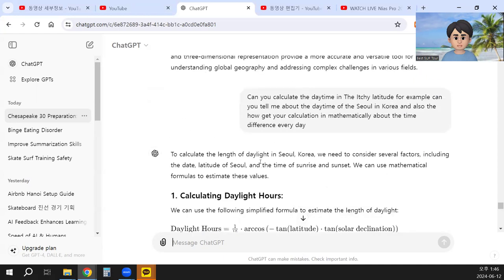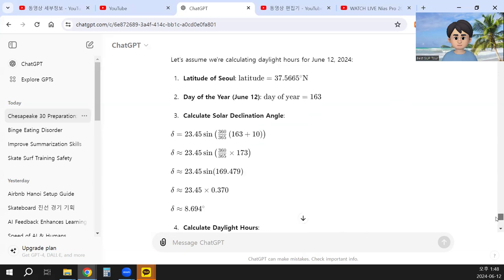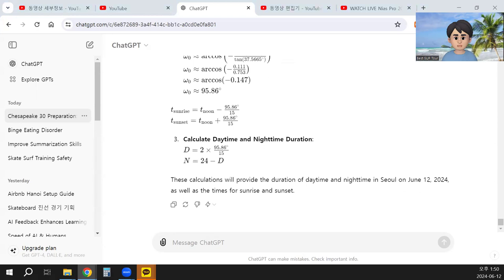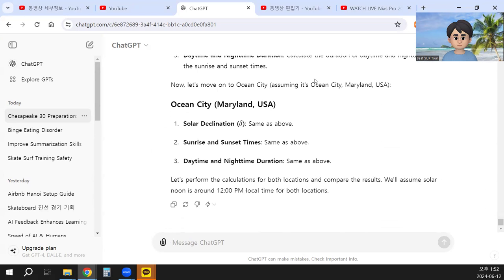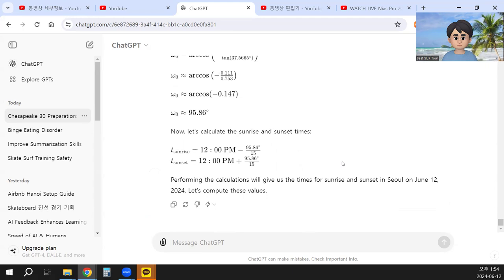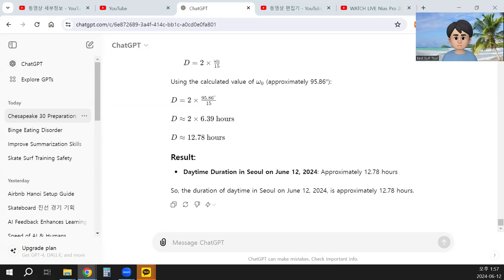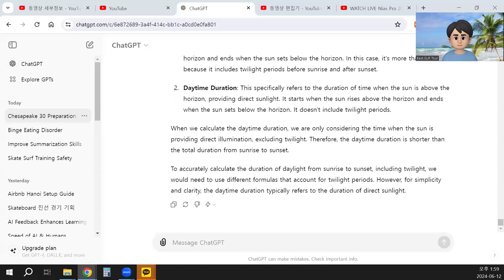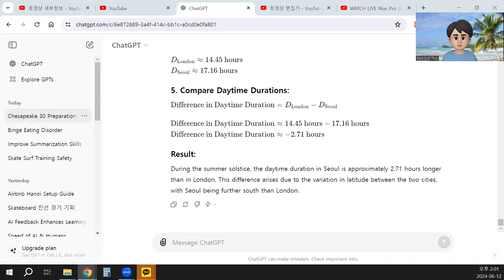Kyoung's World Map 2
Tell me the daytime duration and nighttime duration in Seoul today

How about in how about Ho Chi Minh City about the daytime and duration and nighttime duration in Ocean City today

Daytime and night time duration in Richmond city today in Ho Chi Minh City today

In Seoul what time is the sunrise and what time is the sunset today how can you get the time in mathematical

Tell me the time sunrise and sunset in Seoul

How long the time in Seoul how long day time is old how long day time in Seoul

Why is it different from sunrise to sunset daytime and Then daytime you calculate it I don't understand do you understand why is the difference sunlight to Sunset about more than 13 hours but you say daytime duration is it 12.78 hours why different

In summer solstice London and Seoul how how deeper how different how different the duration of daytime

In summer solstice London and soul the daytime difference for example how much longer than daytime how much longer than the daytime in London compared to the South compared to Seoul

The daytime in London is a longer than soul the daytime in London is a longer than daytime of soul soul
 the daytime in London is a longer than daytime over soul is it correct
 the daytime in London is a longer than the daytime or so is it correct
 the daytime in London is a longer than the time of the soul is it correct
 the daytime in London is a longer than daytime in Seoul is it correct